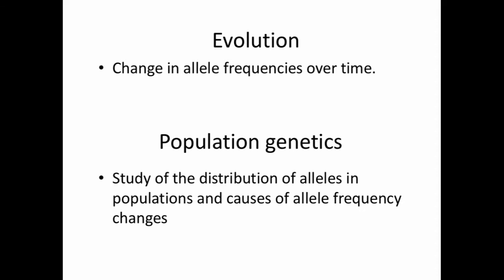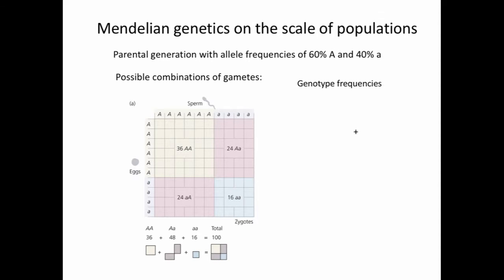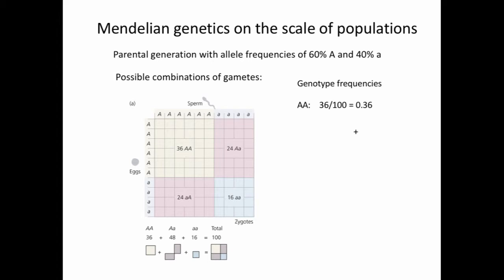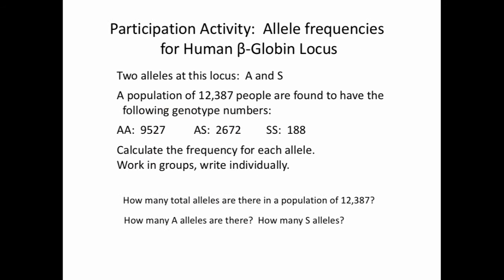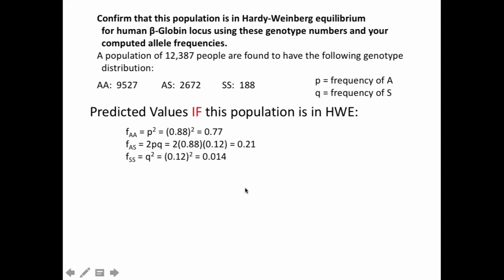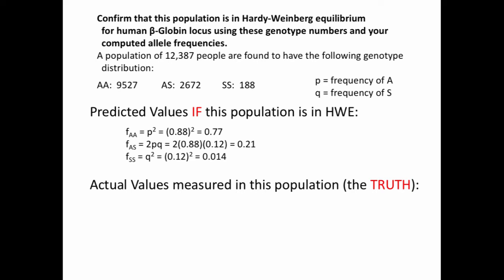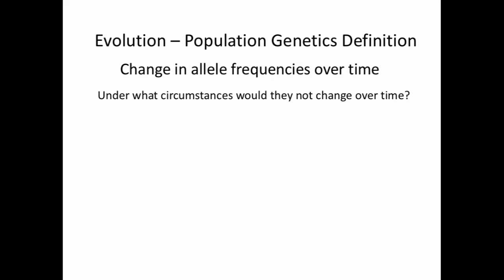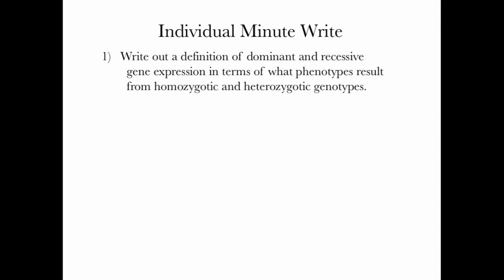HWE_part1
Table of Contents:

00:13 - Population genetics
00:41 -
05:52 - Hardy-Weinberg equilibrium
06:20 -